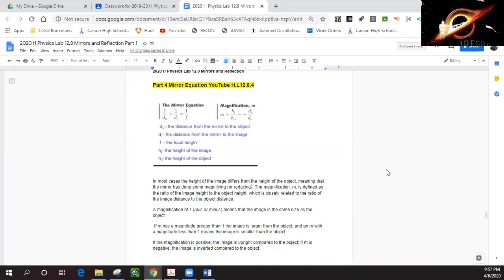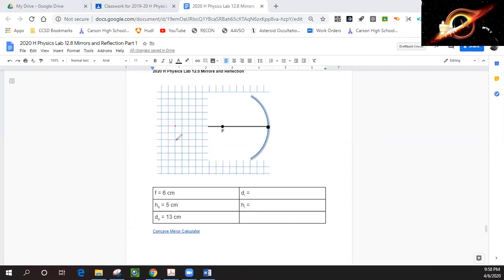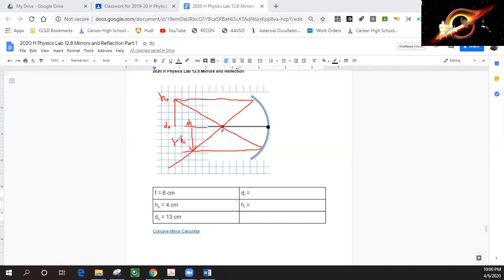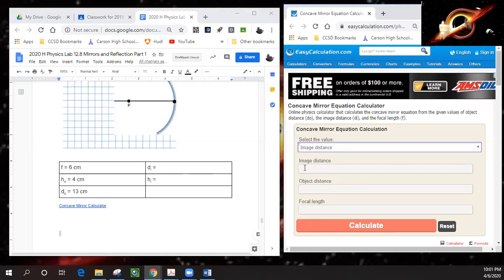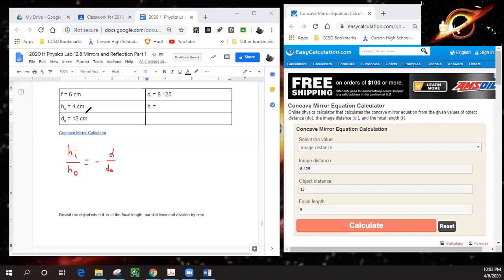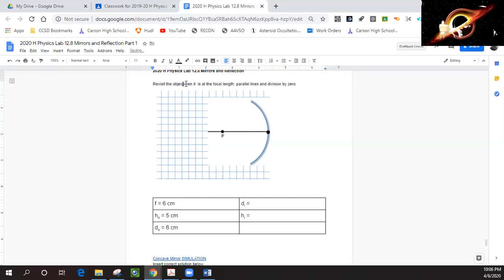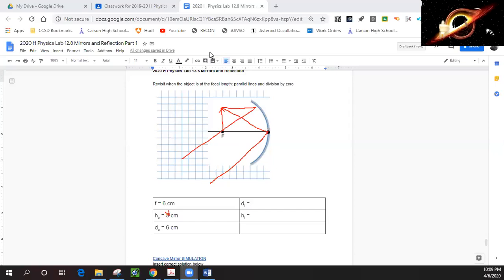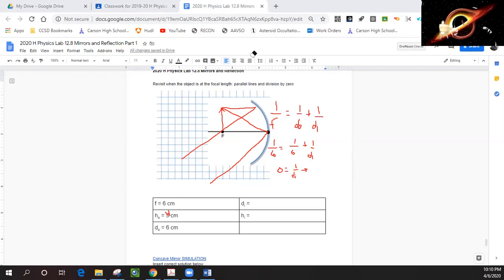H L12 8 4 Mirror Equation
H Physics L12.8 Part 4 Mirror Equation